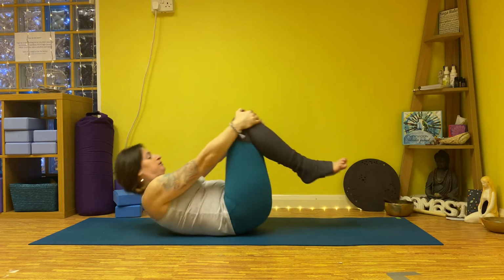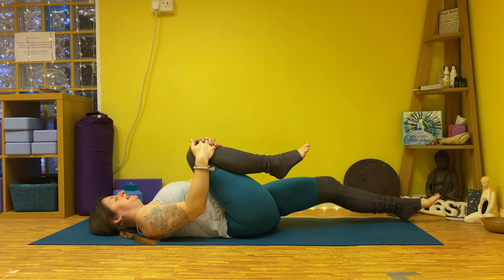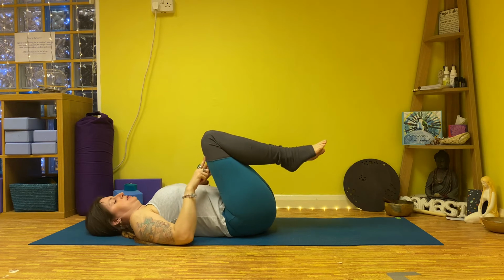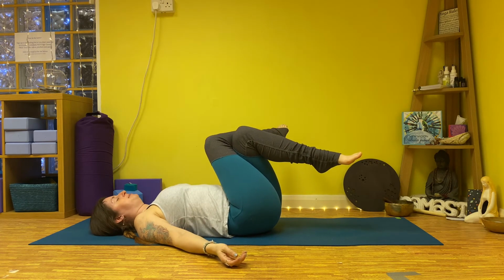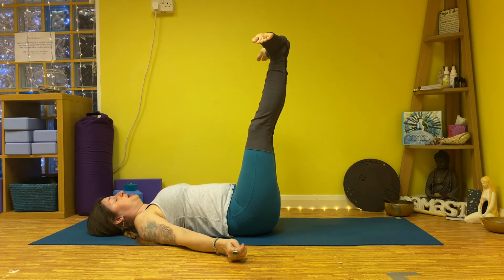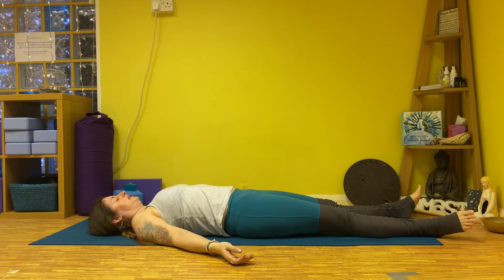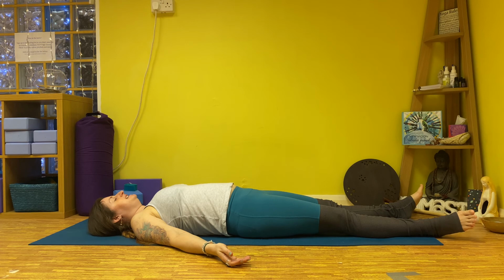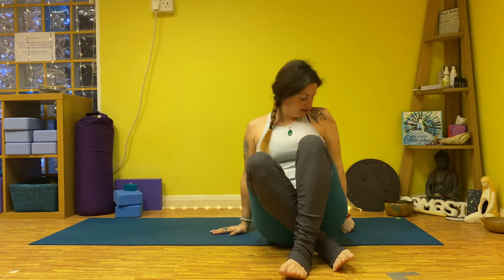Grounding ~ Apana Vayu week 4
Welcome to week 4 of our Apana Vayu practice.

This week our practice is a gentle 10 minute Supine (on the back) practice focused around Apanasana.

*Yoga for Beginners Online Course - Start a Yoga Practice in just 10 minutes a day